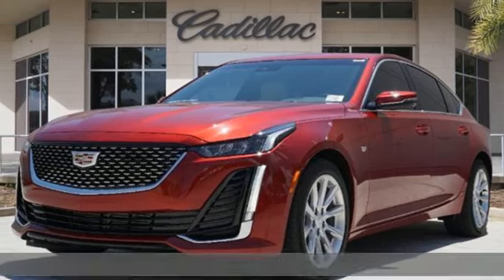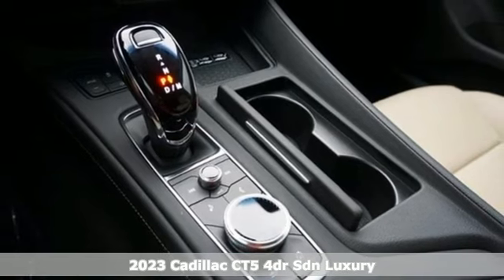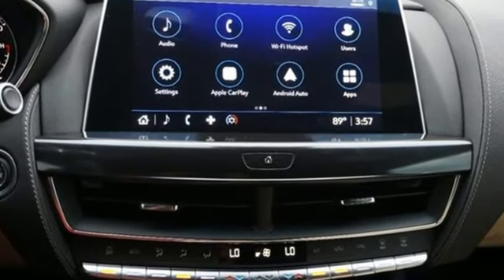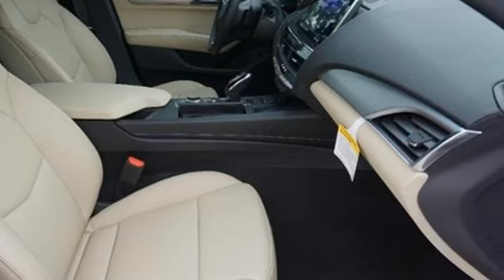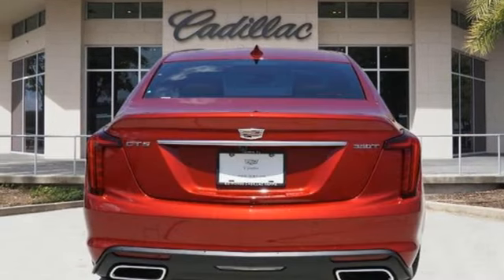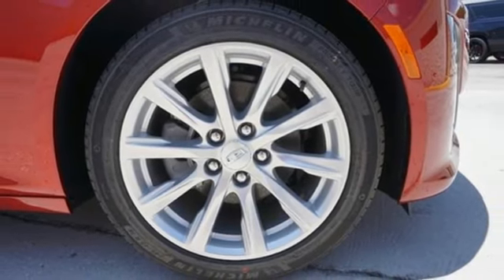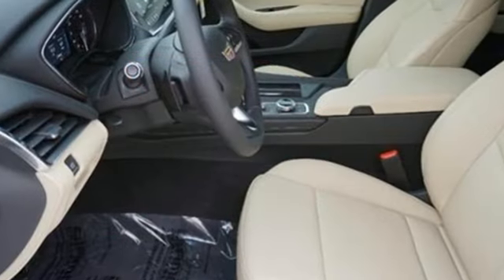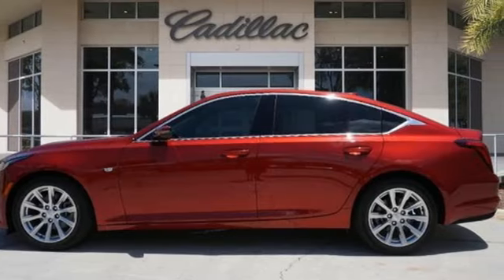New 2023 Cadillac CT5 Tampa FL St. Petersburg, FL CQMXSH - SOLD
Year: 2023
Make: Cadillac
Model: CT5
Trim: Luxury
Engine: 2.0Ll 4 Cylinder Turbocharged
Transmission: RWD 10-Speed Automatic
Interior: Sahara Beige With Jet Black Accents
Stock #: CQMXSH
VIN: 1G6DM5RK1P0151482

Address:
101 East Fletcher Avenue